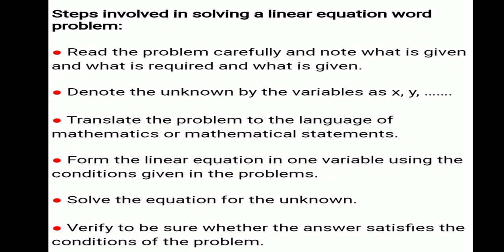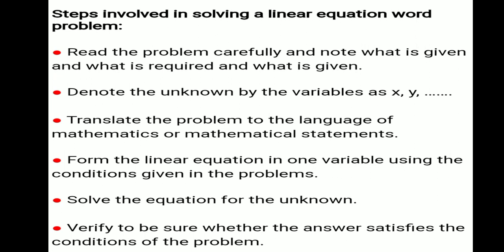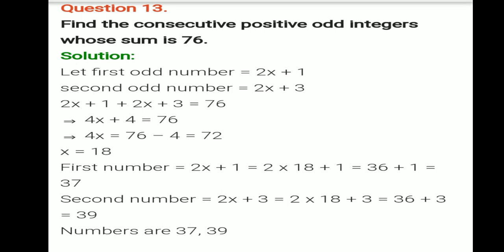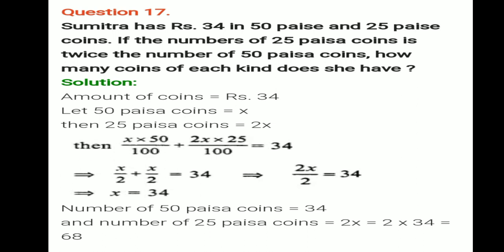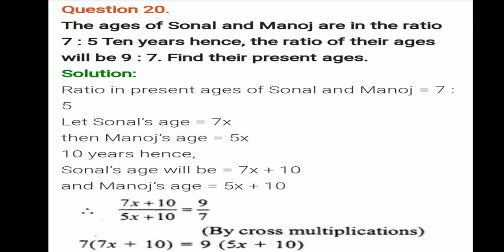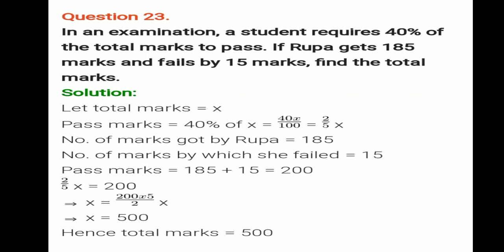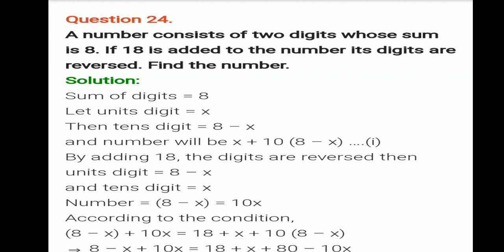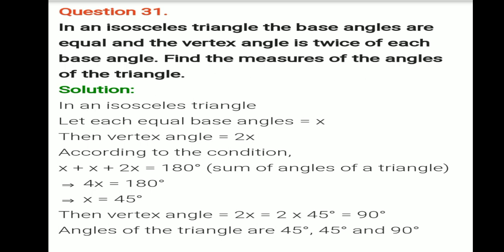class 7maths ex7b